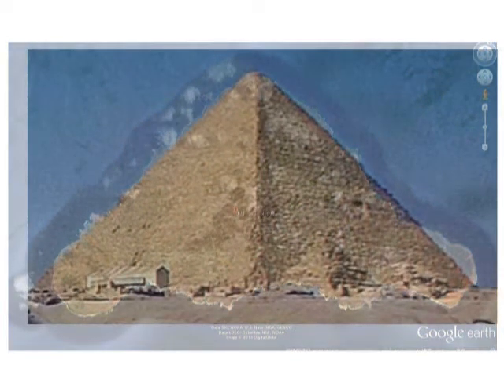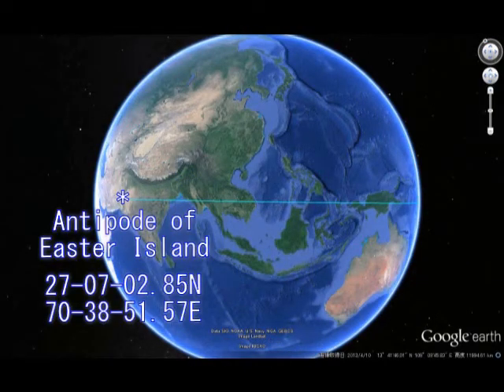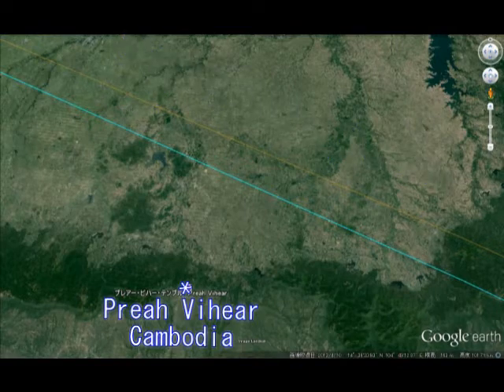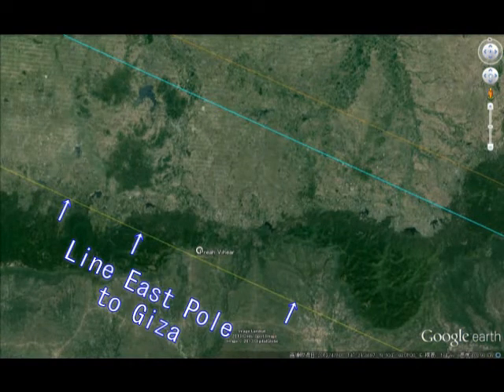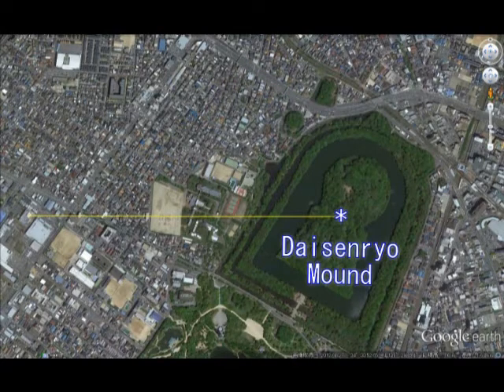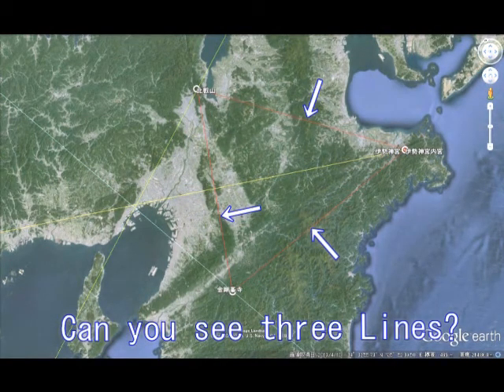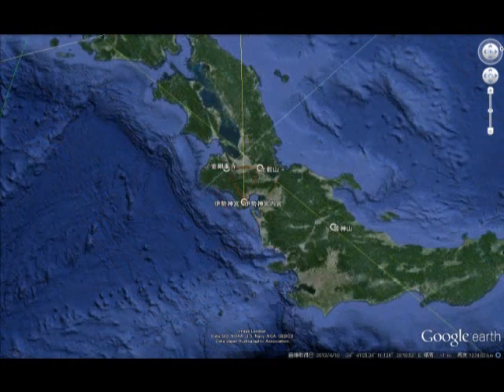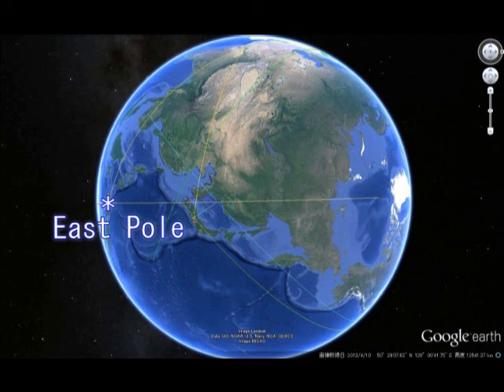618E Hiroshi Hayashi's Line Theory East Pole & Japan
６１８
Hiroshi Hayashi's Line Theory
はやし浩司のライン理論
East Pole（イースト・ポール）

ライン理論を使えば、古代文明の謎が解けます。
今回は、イースト・ポールを例にあげて、考えてみます。
With my theory you can solve the mysteries of Ancient World. Here is one example about the East pole.

地球が楕円球体であるため、ウエスト・ポールとイースト・ポールがずれます。が、私は北極と桜島ラインと、赤道との交点を、イースト・ポールとしています。エイリアンも、当初は、それに気づかなかったのではないでしょうか。
This terrestrial globe is oval-shaped globe and this is why it's hard to fix the point of the East Pole.　This is the story about it.

Hiroshi Hayashi＋＋＋＋＋＋＋＋＋＋＋＋はやし浩司

ライン理論の説明です。ライン理論を使えば、古代文明の謎が解けますよ。Hiroshi Hayashi's Line theory, with which you can solve the mysteries of ancient world.

【Japanese】

【English】

No one is allowed to use my ideas in any case without my personal permission, for which I need your cooperation.

アイデアの盗用、転用、流用は禁止です。

Hiroshi Hayashi
Dec.29h 2013